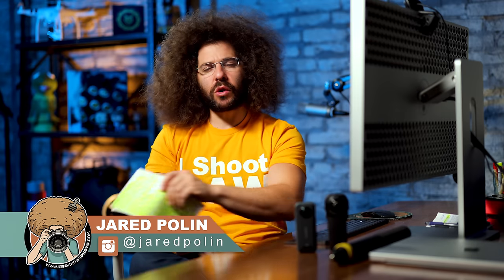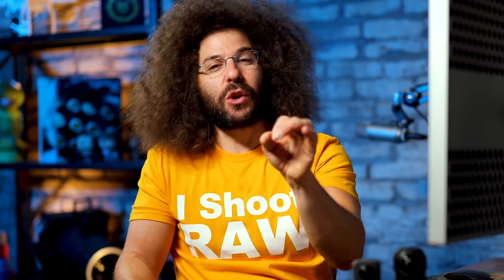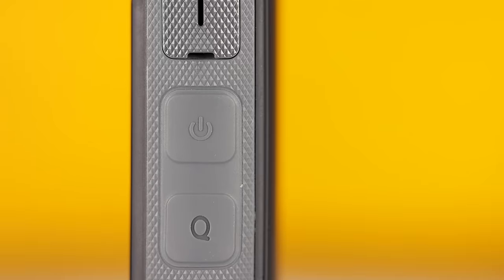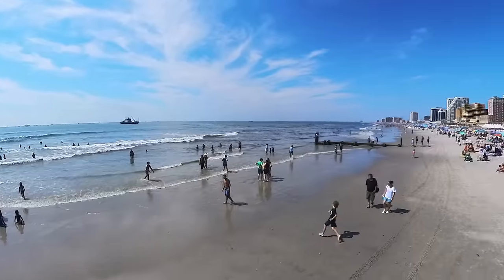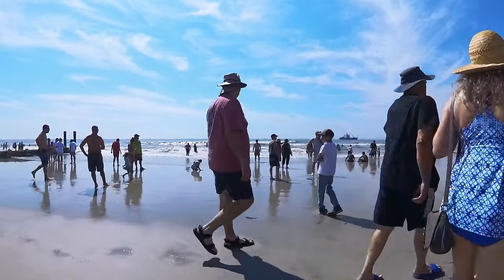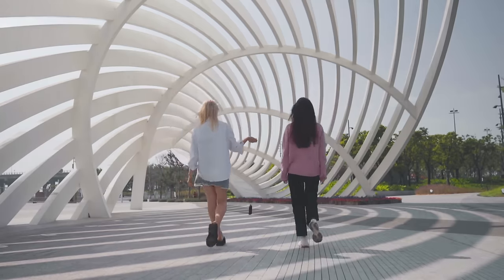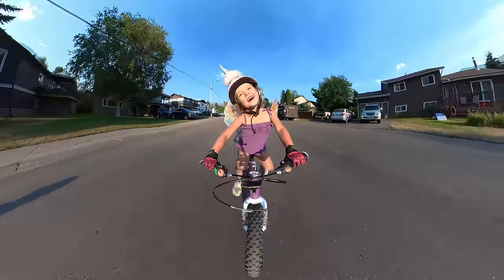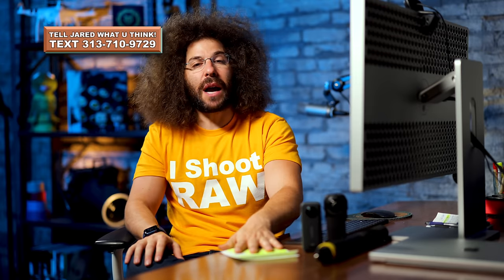This Camera’s ALWAYS With Me (Insta360 X3)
I took the Insta360 out in the Real World to see what it could do. This is a product showcase of its features and quality.  I took it to NASA for a space launch (scrubbed) as well as out to the Atlantic City Air Show.  This video breaks down all the specs and results.